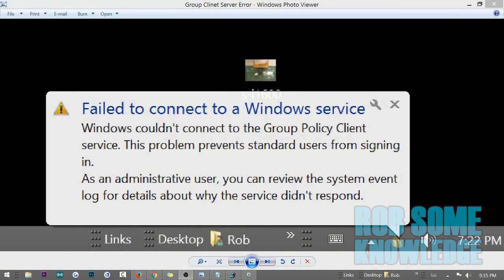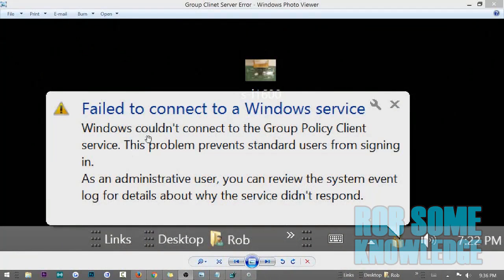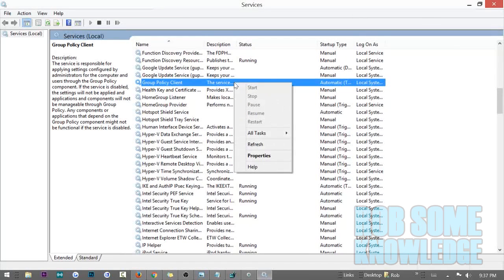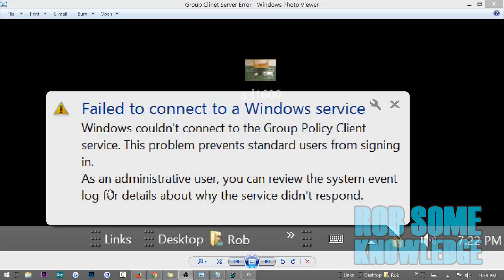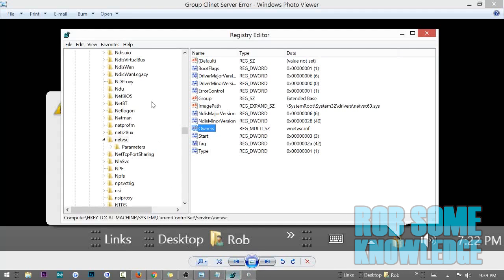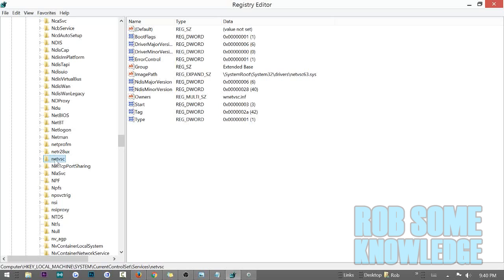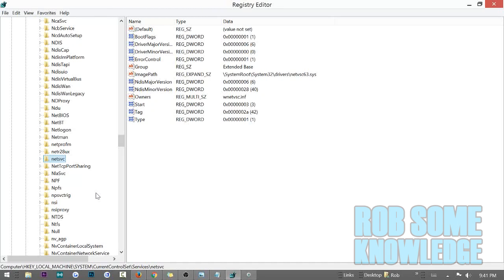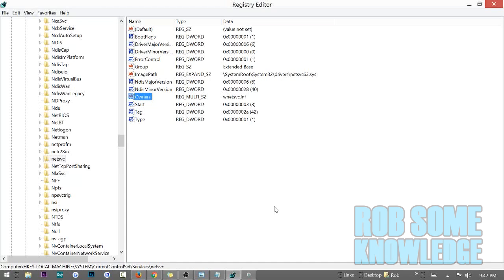How to Fix Group Policy Client Service Error (Windows 8.1) Solution #1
How to fix Windows error in which it failed to connect to a windows service. It cannot connect to the Group Policy Client Service. This tutorial is for Windows version 8.1.

The error message you will encounter reads as follows "Failed to connect to a windows service. Windows couldn't connect to the Group Policy Client service. This problem prevents standard users from signing in. As an Administrative user, you can review the system event log for details about why the service didn't respond."

This Group Policy Client service error can cause a lot of problems. Such as Google Chrome or other programs not opening, or taking a long time to open. Also some files may not open or again take forever to finally load. When I was encountering this problem it took over 10 minutes for Google Chrome to finally launch, and sometimes it would not launch at all. This also gave me a lot of trouble when trying to open broadcasting software such as OBS (Open Broadcasting Software) or XSplit.

This is the first solution of many I will be posting on this problem. To view other possible solutions to this problem visit this playlist here:

This tutorial will be the same for 32 bit or 64 bit version of operating systems. However it may be a little different on different versions of Windows (such as Windows 7, Windows Vista, Windows XP, Windows 98)

The possible causes for this problem to start occurring are as follows:

Loss of power which would result in an improper shutdown.
Any other improper shutdown
Crash during windows update

I may be able to help you further, or if you just wish to thank me!

I appreciate all the support I recieve on my channel, and will continue to drop as much knowledge as humanly possible.

If you wish to follow me outside of YouTube you can find me in the following places:

Thanks for tuning into the RobSomeKnowledge channel. I appreciate all the support from my subscribers and even unsubscribed viewers that leave positive comments! You guys are awesome!